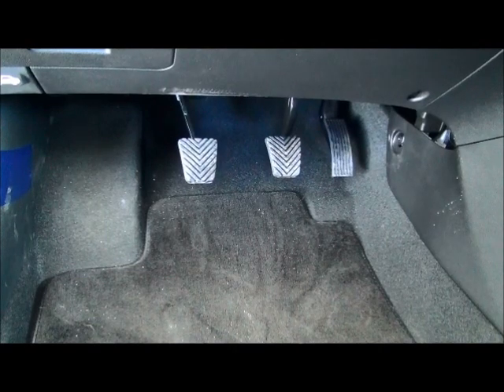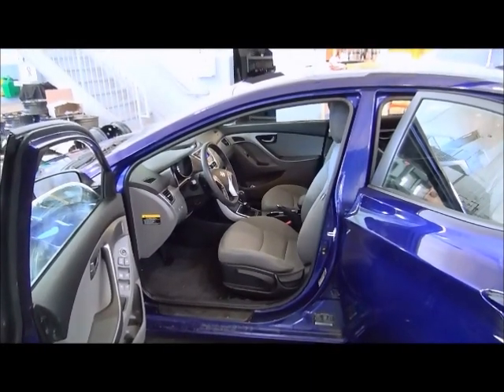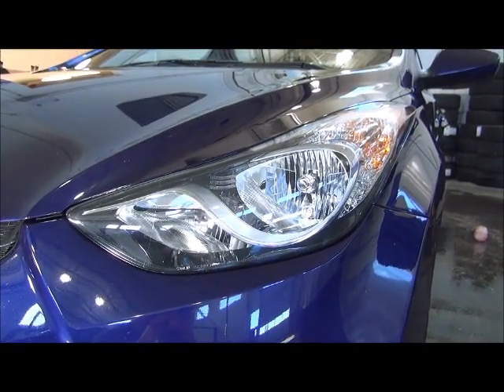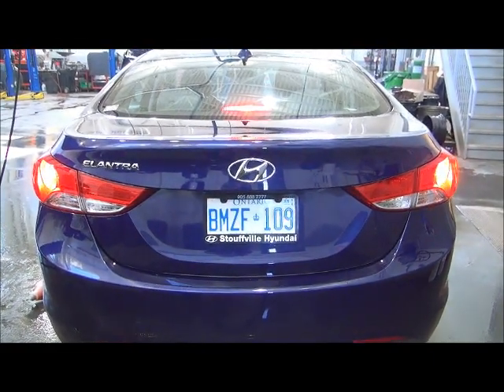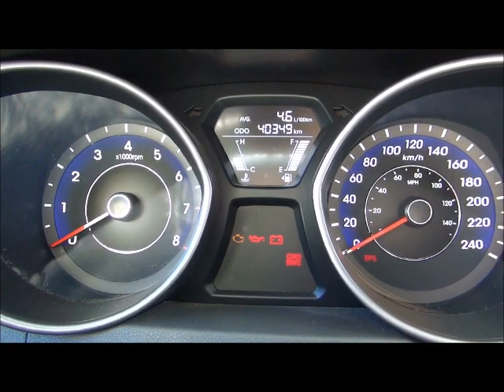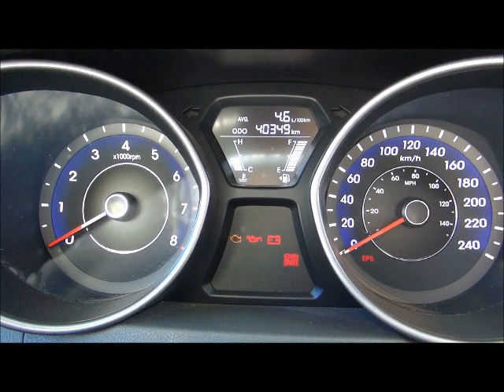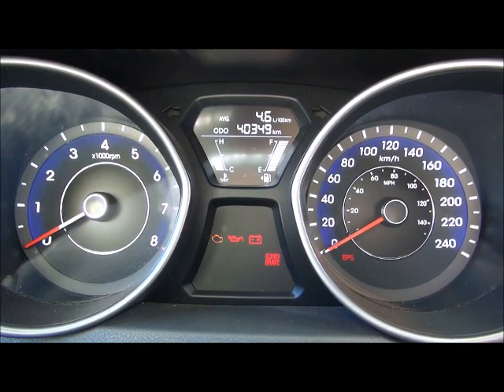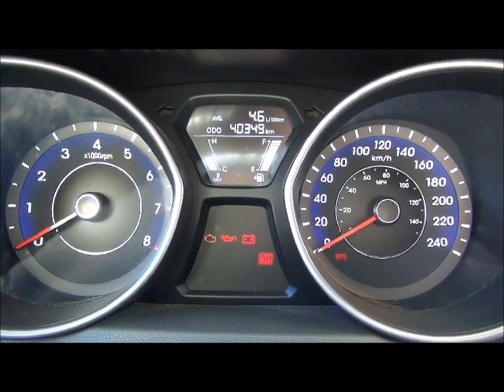Driving the 'Car of the Year' for a year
Ian Law has been driving the 2012 Car of the Year Hyundai Elantra for a year. Here's what he thinks about the car.